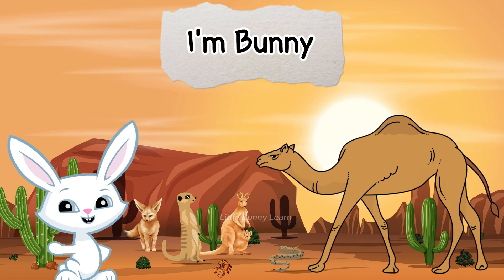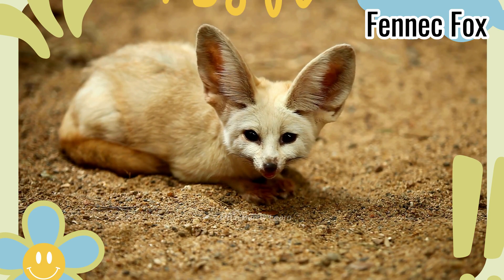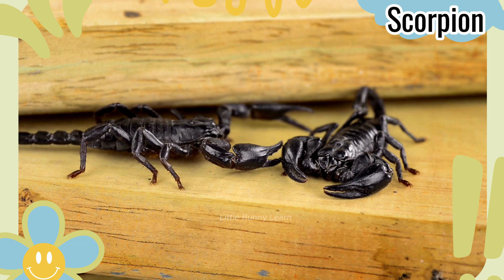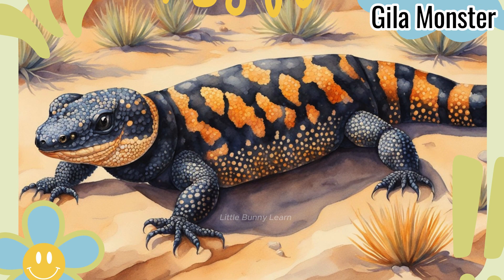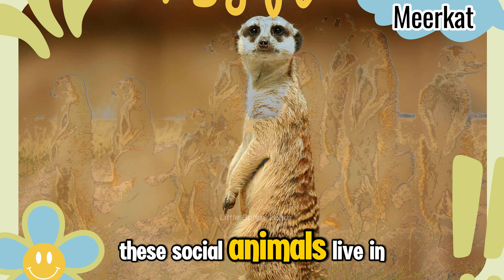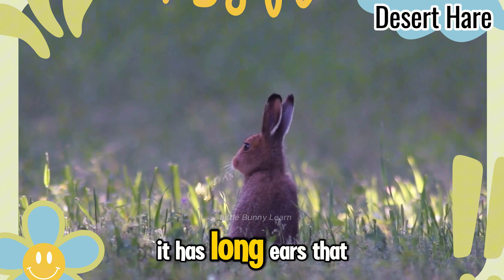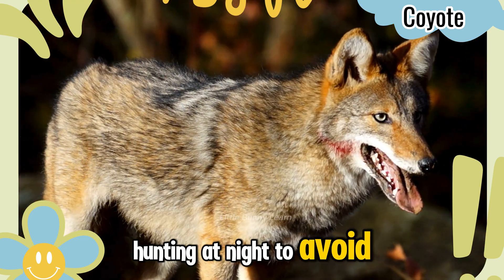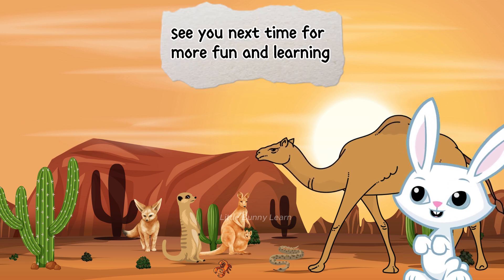Desert Animals | Animals For Kids | Animal Facts about : Camel, Kangaroo, Meerkat, and more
Desert Animals | Animals For Kids | Animal Facts: Camel, Kangaroo, Meerkat & More!

🌵 Hi, little learners! I’m Bunny, and today we're going on an exciting desert adventure to discover some incredible animals! 🐰 From the mighty Camel to the tiny Fennec Fox, we’ll explore how these amazing creatures survive the scorching desert heat.

🦙 Camel: Did you know camels store fat in their humps to go without food and water for long periods?
🦊 Fennec Fox: This tiny fox has large ears to stay cool under the hot desert sun!
🐢 Desert Tortoise: Digging underground burrows, it avoids the heat and stores water in its shell.
🦂 Scorpion: Nocturnal hunters with a venomous sting to defend themselves.
🐍 Sidewinder Snake: Moves sideways across the sand to stay cool.
🦎 Gila Monster: A slow lizard with a strong bite and fat stored in its tail.
🐀 Kangaroo Rat: Never drinks water, gets moisture from seeds.
🐾 Meerkat: Social animals that dig tunnels to hide from predators.
🦌 Oryx: These large antelope can go long periods without drinking water.
🐇 Desert Hare: Long ears help it stay cool in the heat.
🦎 Monitor Lizard: A skilled desert hunter that survives without water.
🐺 Coyote: Clever hunters active at night to avoid the heat.
🦔 Desert Hedgehog: Has sharp spines and digs burrows to escape the heat.
🌞 Which one is your favorite? Join me, Bunny, for more fun adventures!

Meet the Big Cats! | Fun Facts About Lions, Tigers, Cheetahs, and More for Kids | Animal Sounds